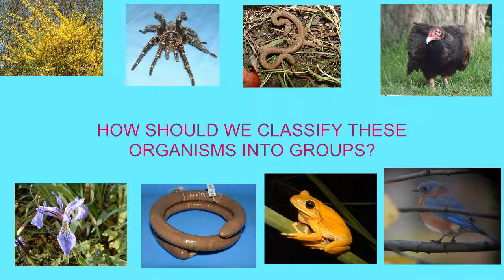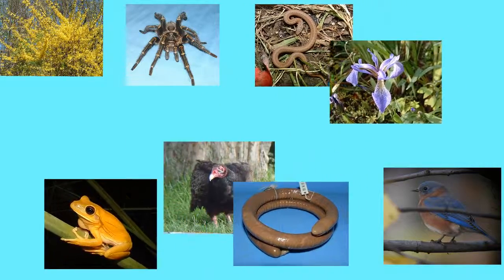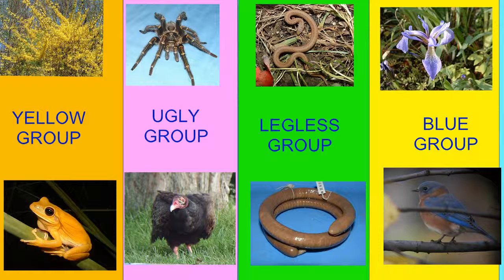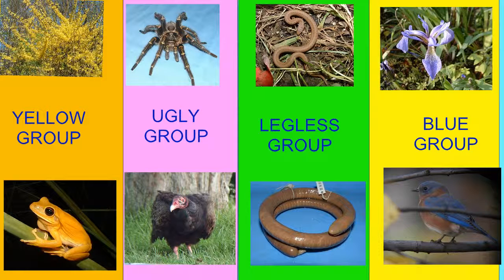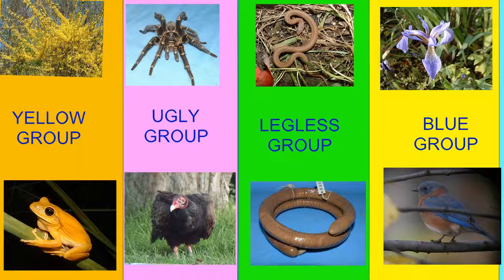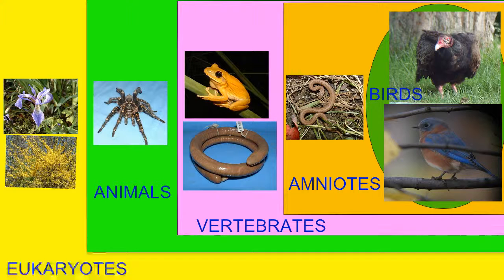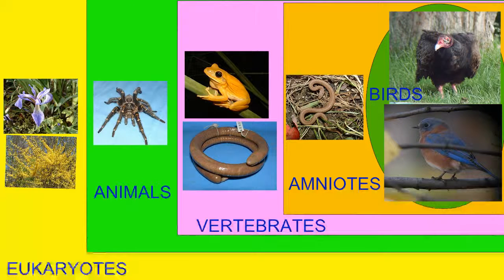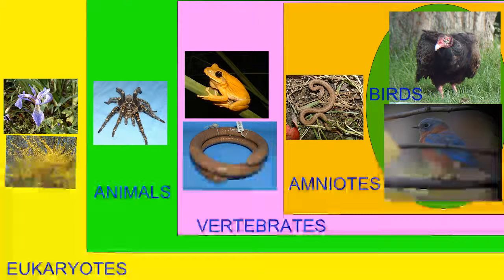CLADISTICS INTRODUCTION TO BIOLOGICAL GROUPS